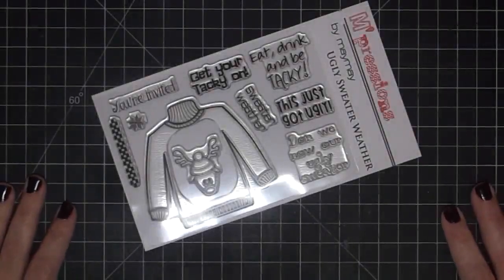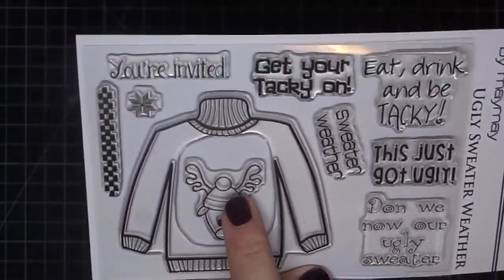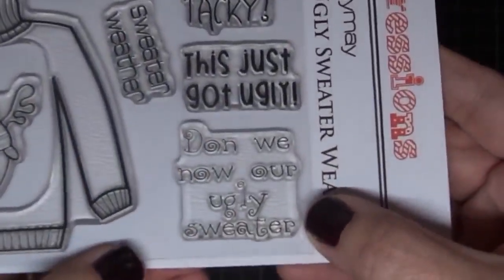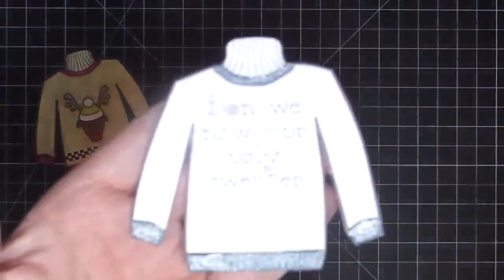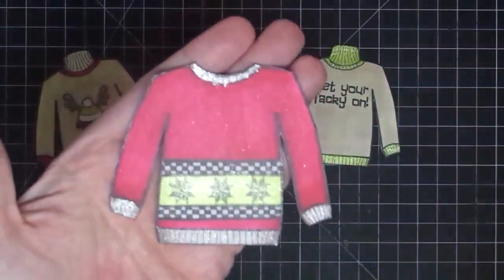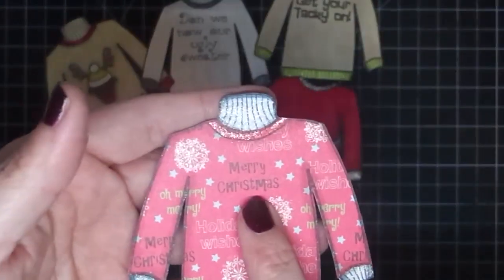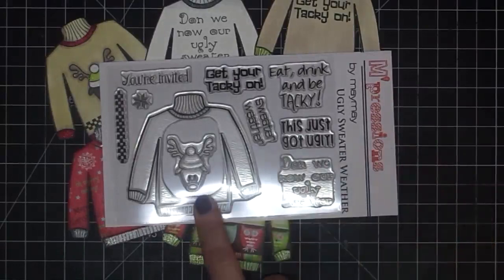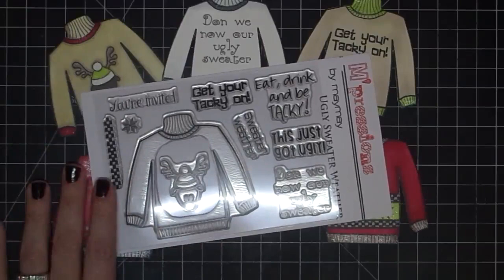Ugly Sweater Weather Stamp Set Release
Purchase Stamps